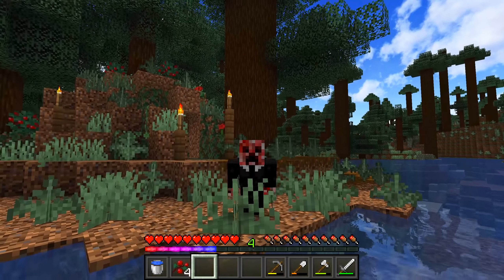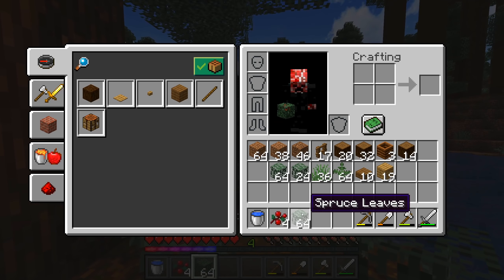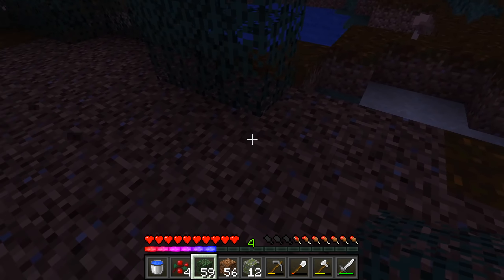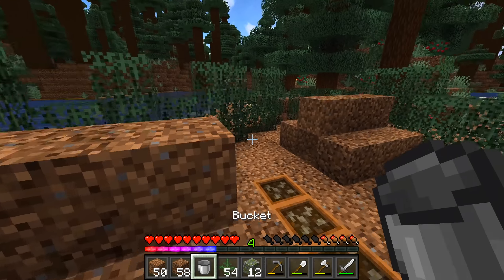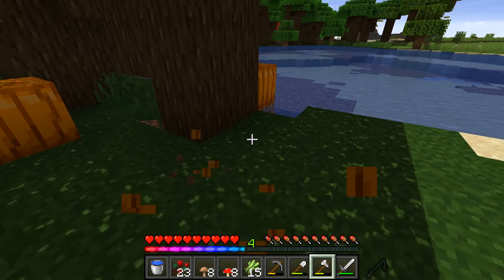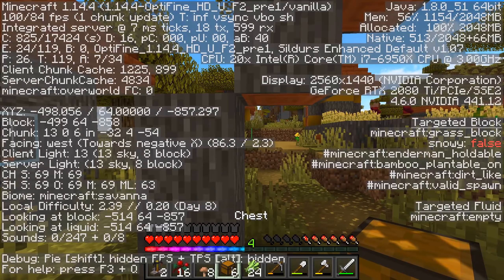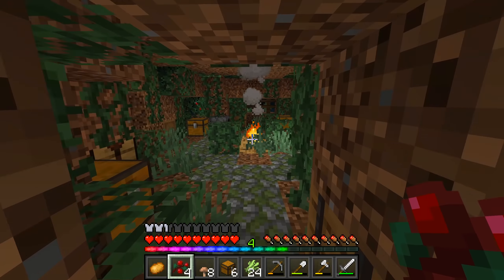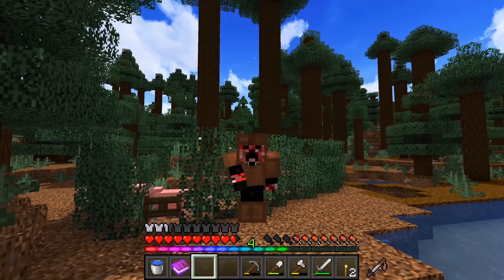BUILDING A BASIC MUDDY MINECRAFT PIG PEN | Minecraft Survival: Realm of Valyria (Minecraft Building)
Minecraft Survival Building - Today in Minecraft Survival, we make a quaint little pig pen, complete with pigs!

Welcome to my Minecraft Survival Building Let's Play! In this Minecraft Let's Play, we're playing Minecraft Survival but focusing on the building aspect of Minecraft. Our loose plan currently is to build through the "Ages", for example, a Dirt Age, Wood Age, Stone Age, Industrial Age, Modern Age, Futuristic Age and Space Age! Do be sure to leave a LIKE if you enjoy and want to support these Minecraft episodes and SUBSCRIBE do you don't miss out on future Minecraft episodes and I hope you enjoy your stay!

▶ World Seed
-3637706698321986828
"DEFAULT" World Type

▶ Custom sky (NOT part of my resource pack) is Halcyon Days

♬ Background Music ♬
● Outro - "Solar Wind" (by Approaching Nirvana)

This is Let's Play Minecraft Survival Episode 2!